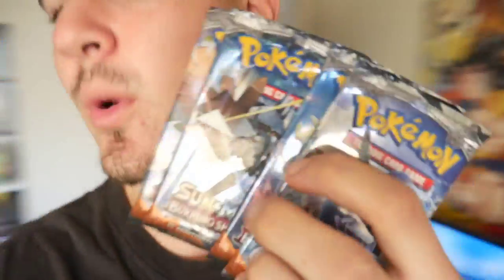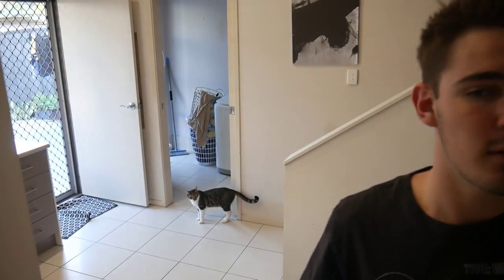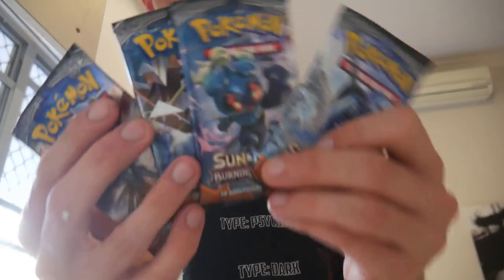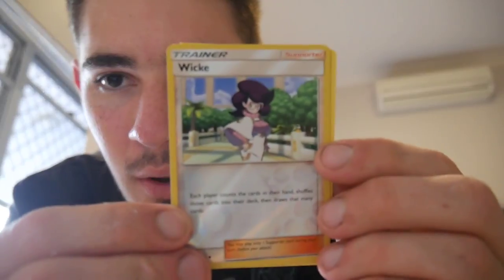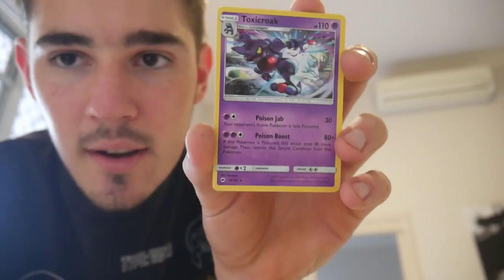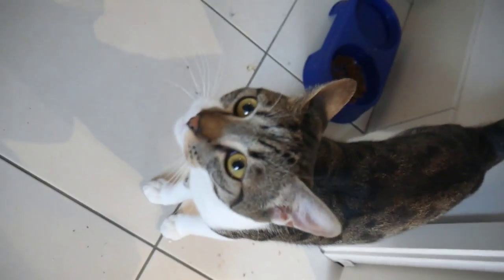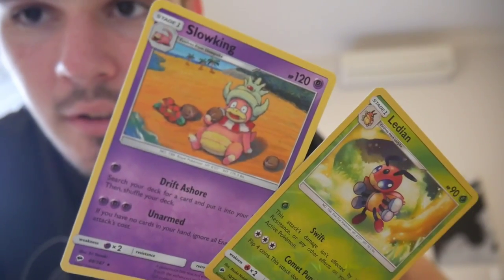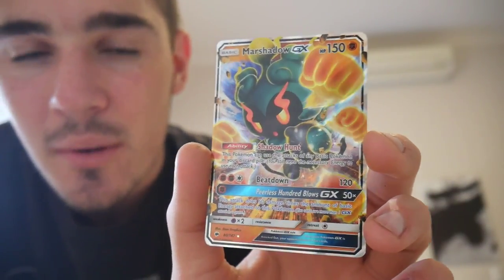OPENING POKEMON CARD IN THE KITCHEN IN MY HOUSE!!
Opening 4 pokemon Burning shadows booster packs in the kitcken to see if we can find the Hyper Rare Charizard!!